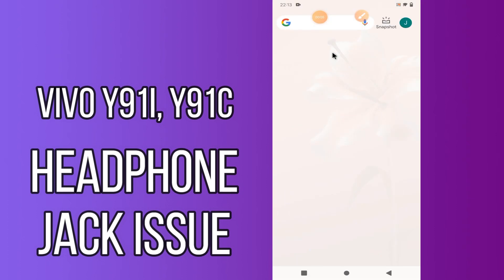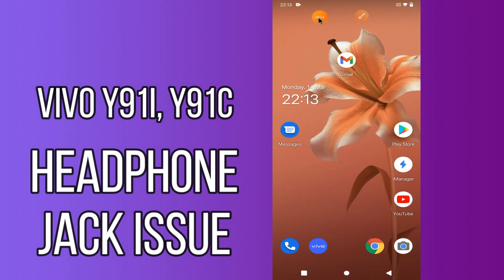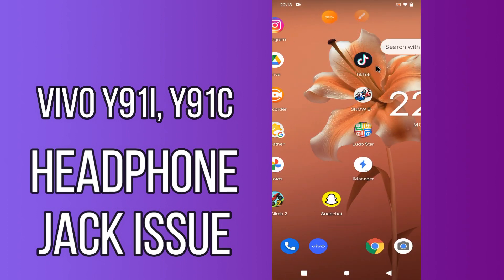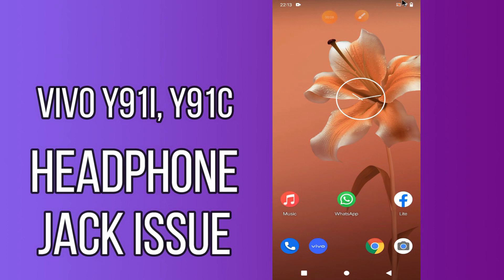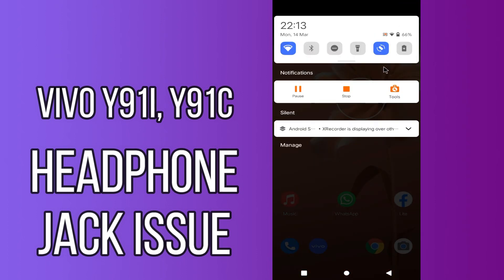Vivo Y91i, Y91c Headphone Jack not working || Earphone Connection issue Fix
Vivo Y91i, Y91c Headphone Jack not working